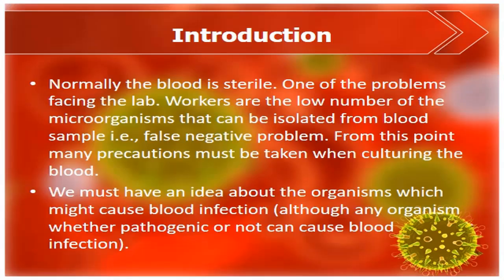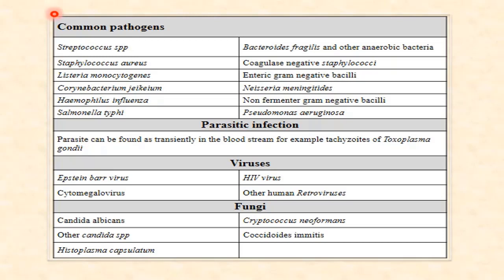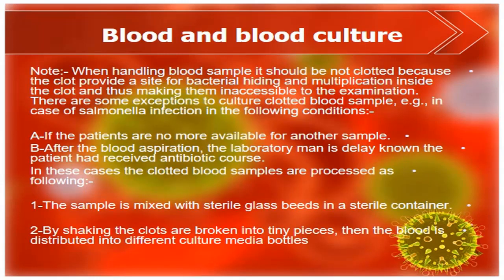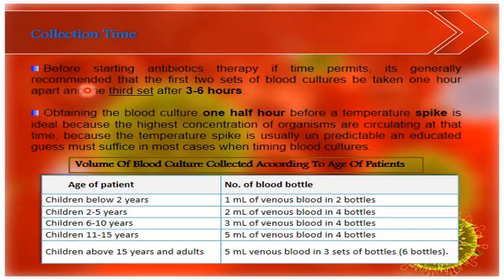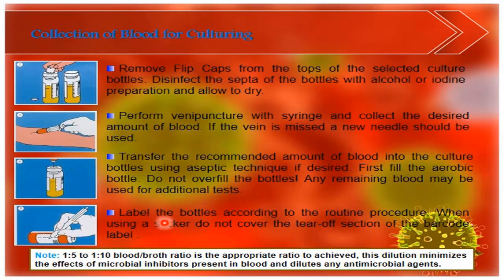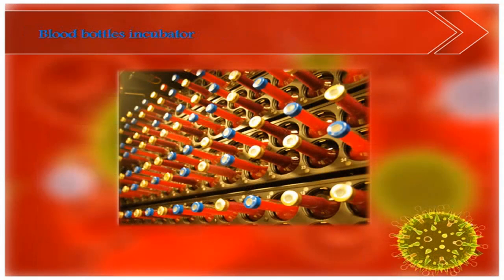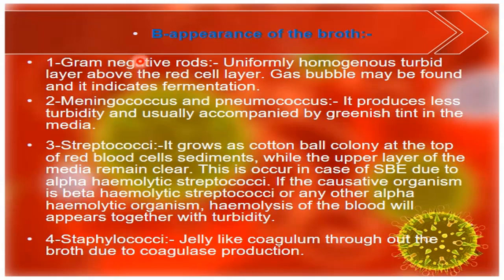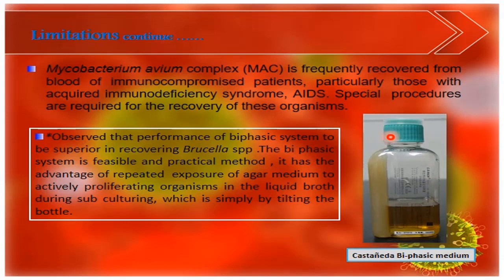محاضرة ا د.مشتاق طالب (Blood culture / لطلبة الدراسات العليا/كلية الطب/فرع الاحياء المجهرية)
جامعة الانبار
كلية الطب فرع الاحياء المجهرية
مركز ابن سينا للتعليم الالكتروني
محاضرة الاستاذ الدكتور مشتاق طالب صالح
بعنوان Blood culture
لطلبة الدراسات العليا